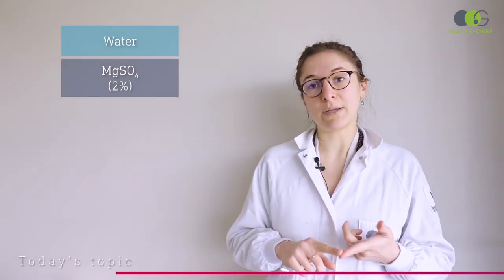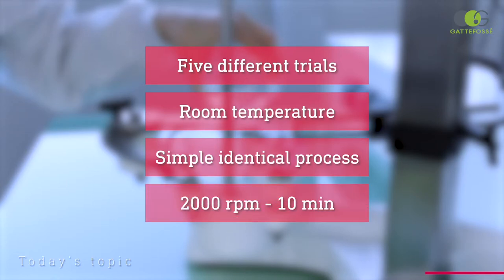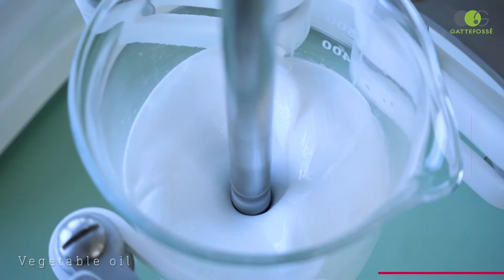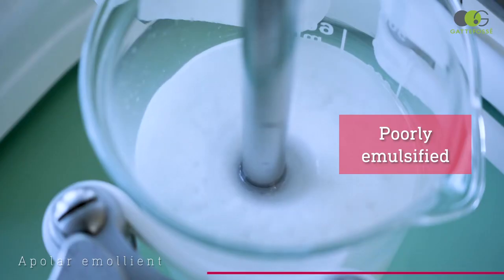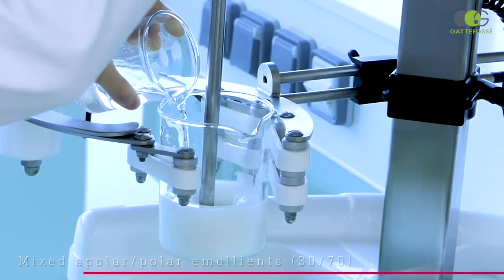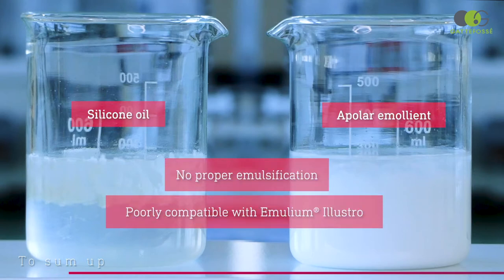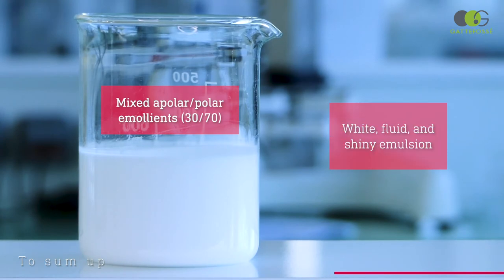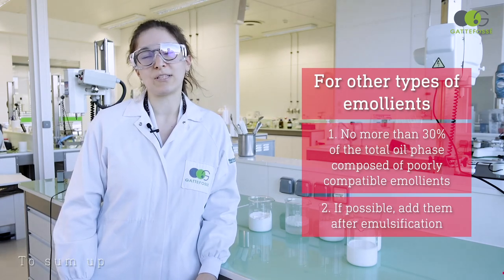How to choose your emollients with Emulium® Illustro?